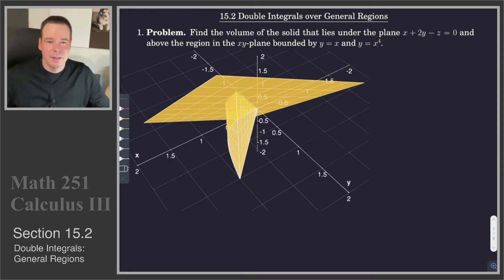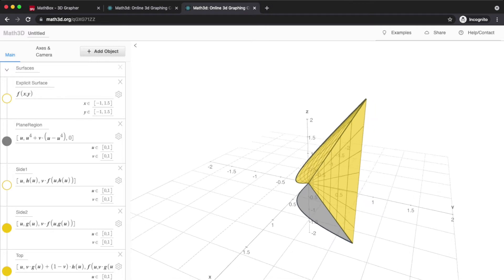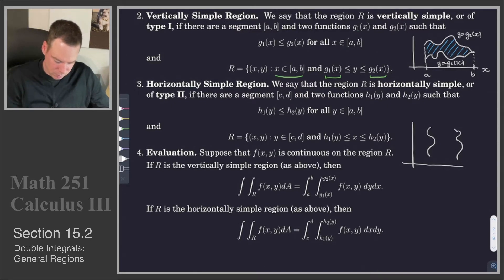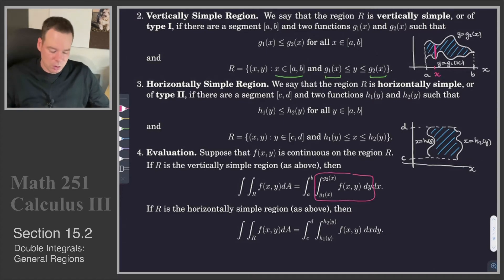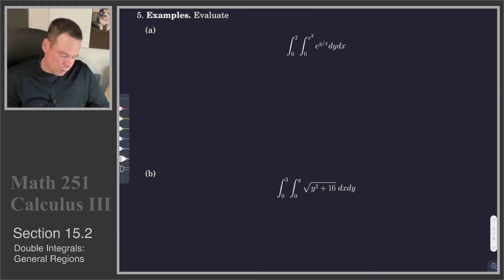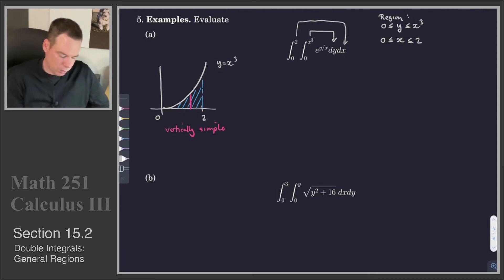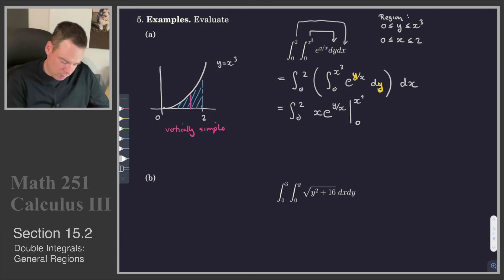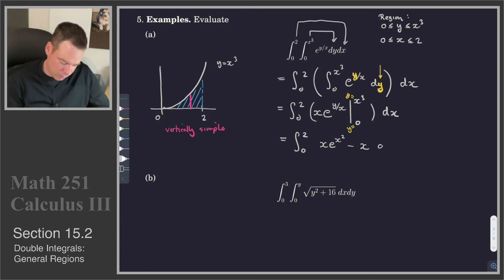Math 251 - Section 15.2 - Double Integrals: General Regions (1 of 3)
Section 15.2 - Double Integrals: General Regions (1 of 3):
Vertically simple and horizontally simple regions, and an example of calculating the double integral over a general region.